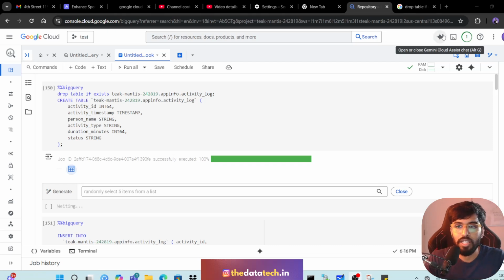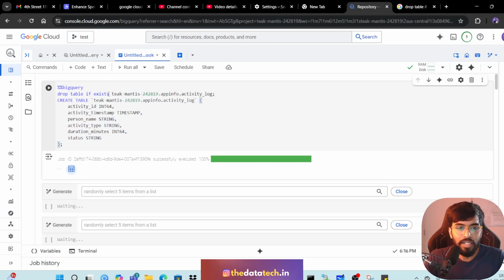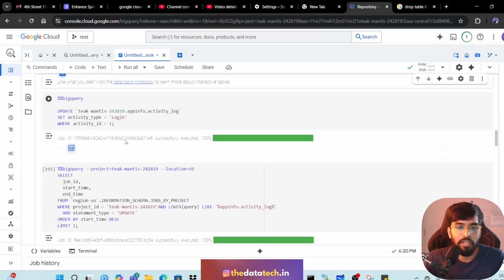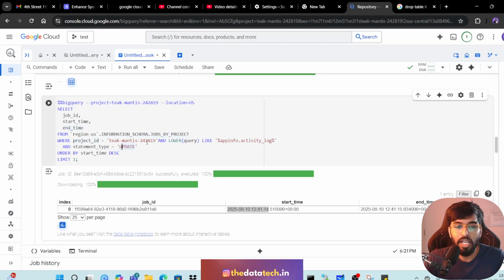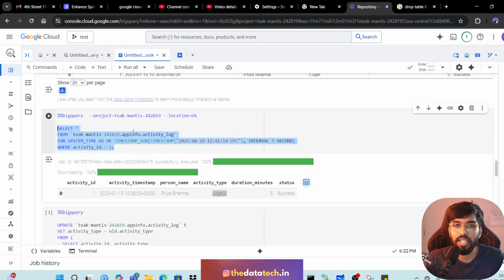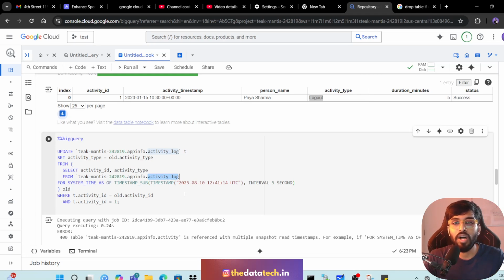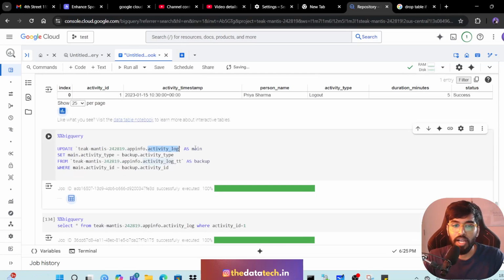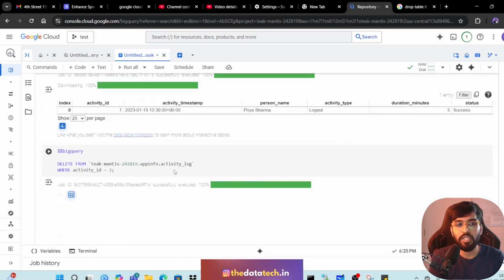𝐓𝐢𝐦𝐞 𝐓𝐫𝐚𝐯𝐞𝐥 𝐢𝐧 𝐒𝐐𝐋 with BigQuery | Recover 𝐃𝐞𝐥𝐞𝐭𝐞𝐝 & 𝐔𝐩𝐝𝐚𝐭𝐞𝐝 Data Easily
Learn how to use Time Travel in SQL with Google BigQuery to recover deleted or updated data. This step-by-step tutorial covers syntax, examples, and practical use cases, including how to restore old table states and fix mistakes without backups. Perfect for SQL learners & pros!